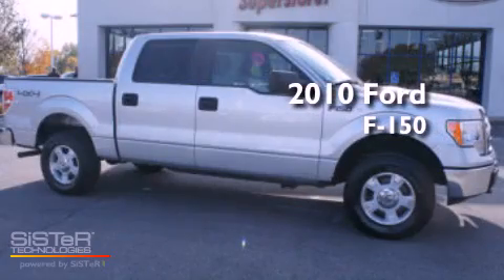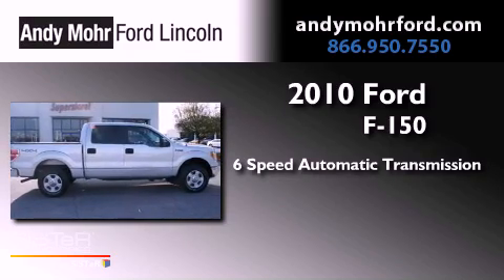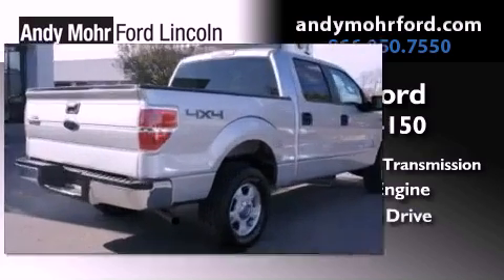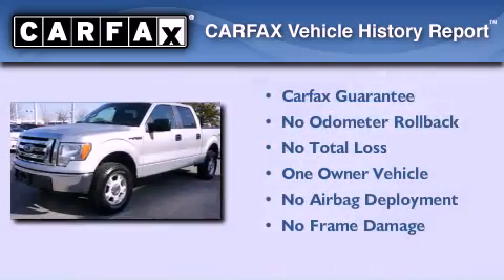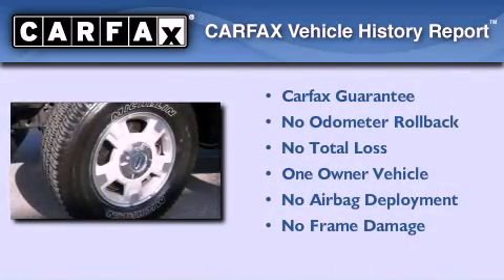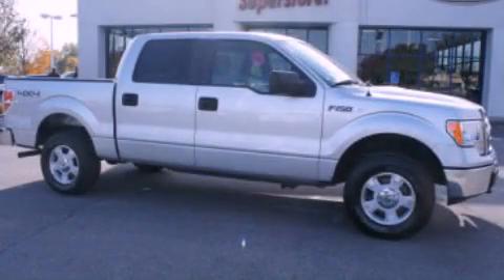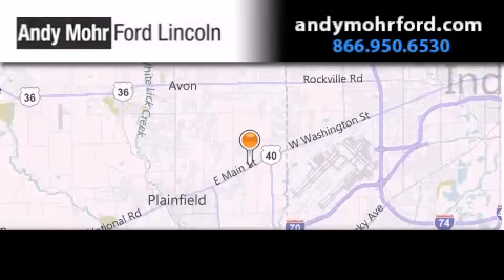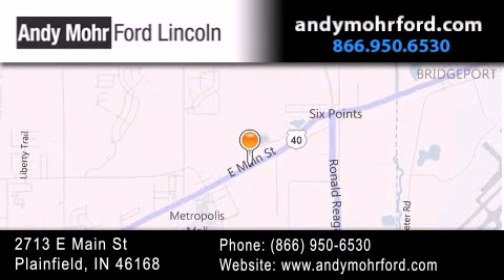2010 Ford F150 Indianapolis IN 46168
Year : 2010
 Make : Ford
 Model : F150
 Engine : 4.6L V8
 Trans . : AUTO 6SPD
 Exterior : Silver
 Miles : 35,247
 Interior : Stone Grey
 Stock : P6568

 2713 E. Main Street